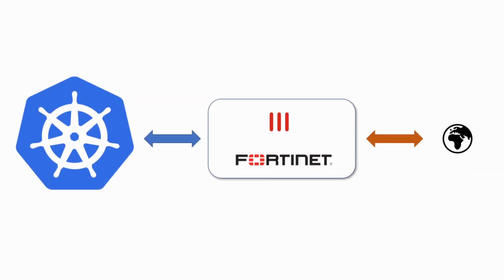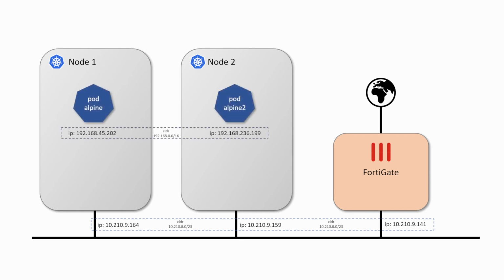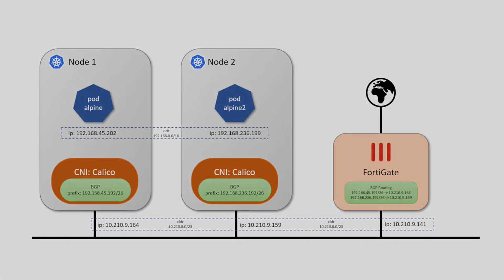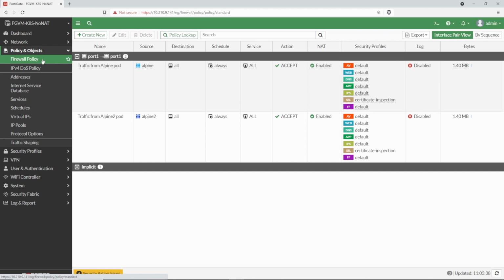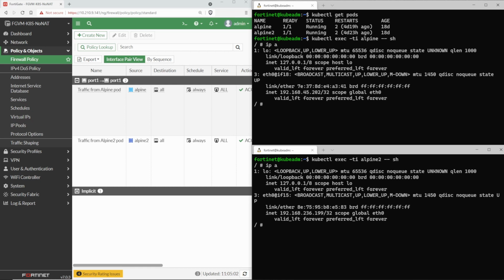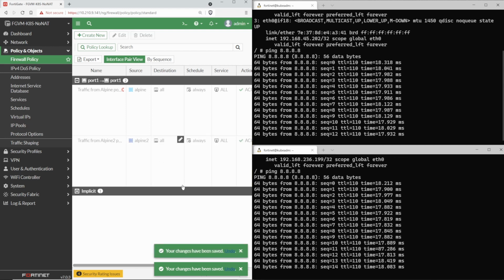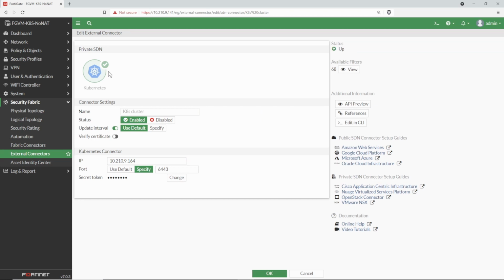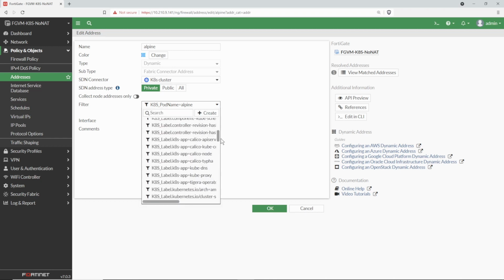FortiGate protecting on-prem Kubernetes cluster (North / South) avoiding NAT with Calico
This demo shows how to deploy a FortiGate (as vm or physical appliance) protecting a Kubernetes cluster using a North/South deployment. It avoid NAT on the nodes by using Calico (free version) and uses BGP with the advertisements done by Calico to route traffic back properly to each pod. It also leverages FortiGate Kubernetes connector for easy and convenient retrieval of Kubernetes IPs associated automatically to address objects.